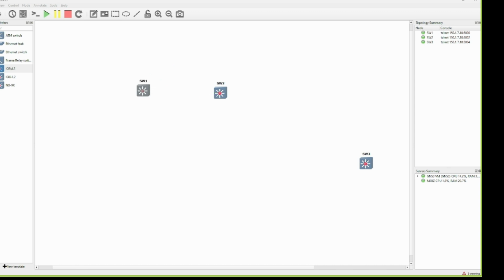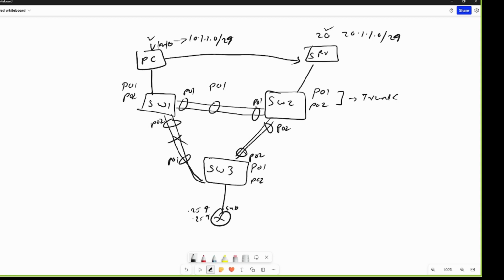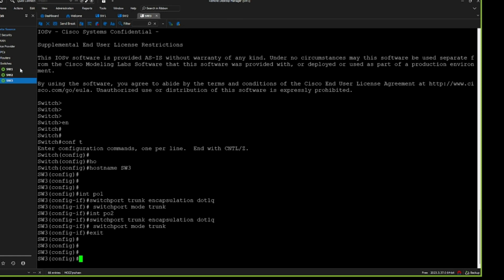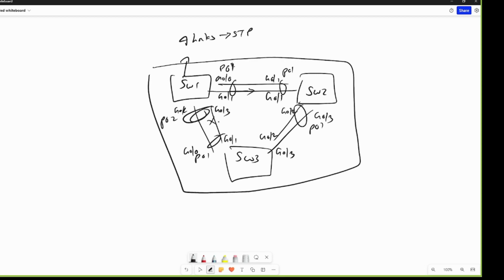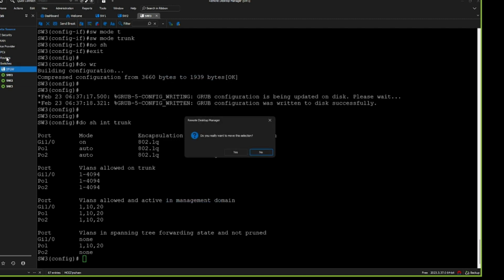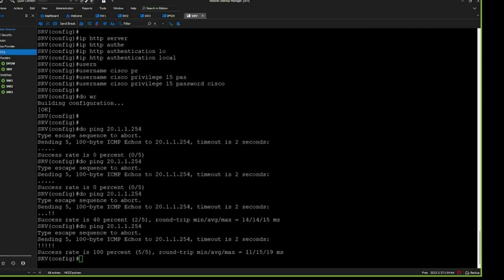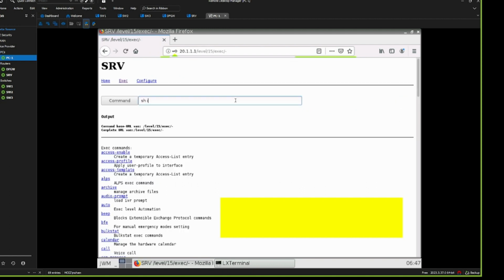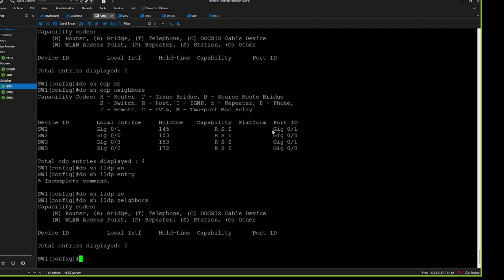PortChannel Lab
In this video you will learn about the Port Channel configuration